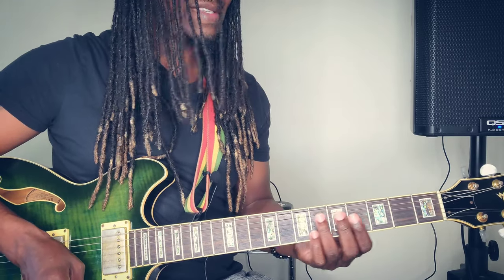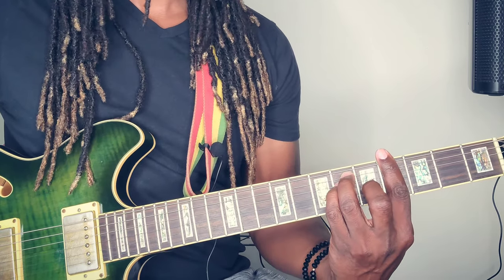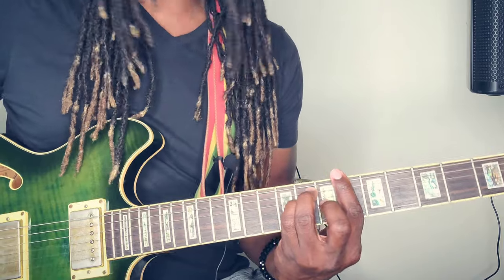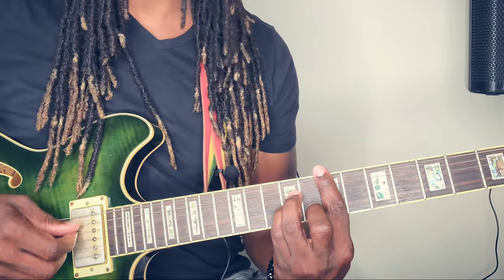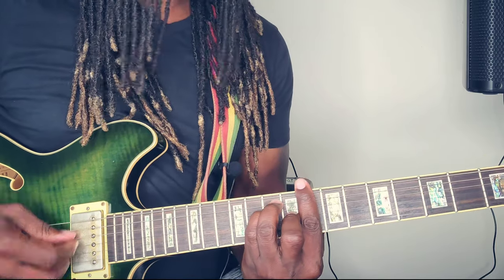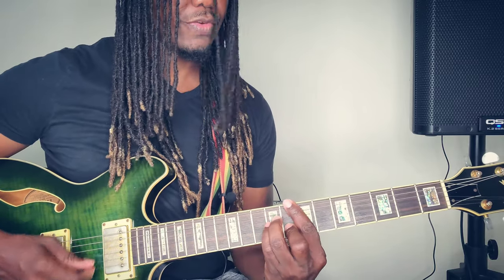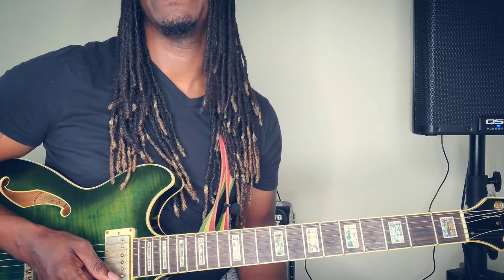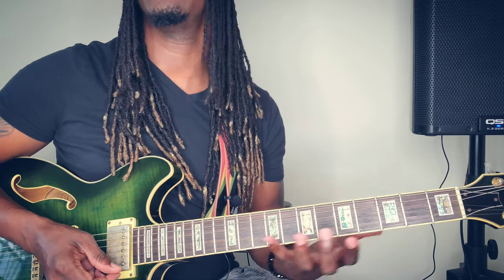How to play Jimmy Cliff - Reggae Night on electric Guitar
Track Number 3 on Jimmy cliffs 1983 album "The power and the Glory"

Reggae Night is no doubt one of the best reggae songs to start a reggae show. In this video I break down all the guitar chords. a very simple and fun song to play. Enjoy!!

                       WIKI

Jimmy Cliff OM (born James Chambers; 1 April 1948) is a Jamaican ska and reggae musician, singer and actor. He is best known for his songs "Wonderful World, Beautiful People", "Many Rivers to Cross", "You Can Get It If You Really Want", "The Harder They Come", "Reggae Night" and "Hakuna Matata". He is also well known for his covers of Cat Stevens' "Wild World" and Johnny Nash's "I Can See Clearly Now" from the movie Cool Runnings (1993). He also appeared in the movies The Harder They Come (1972) and Club Paradise (1986).

Cliff performing in Crozon, France (2012)

Cliff was born in Somerton District, Saint James. He was a Christian before becoming a Muslim. He is no longer religious.He is married has a daughter Lilty Cliff and a son Aken Cliff.